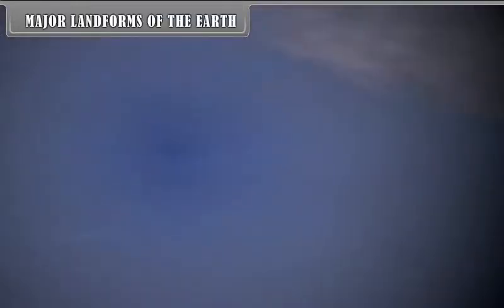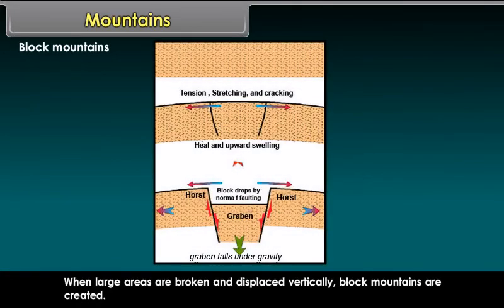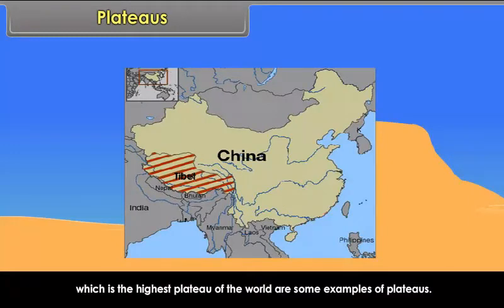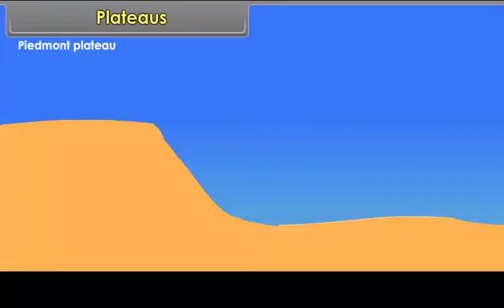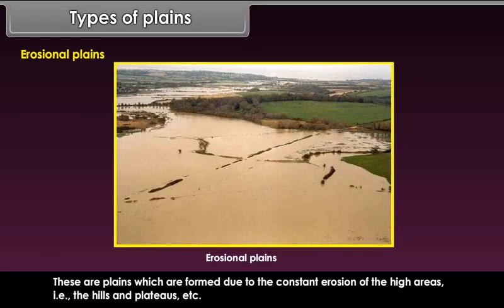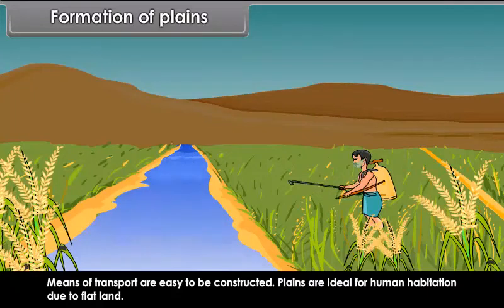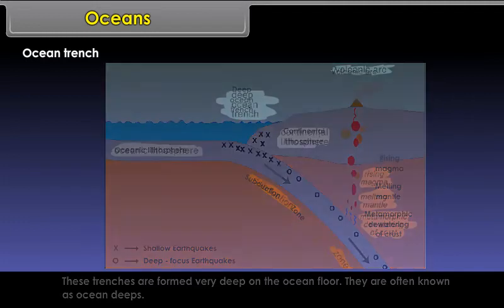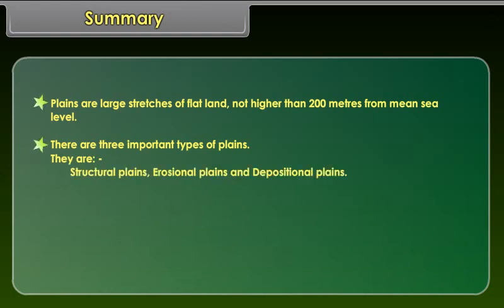MAJOR LANDFORMS OF THE EARTH